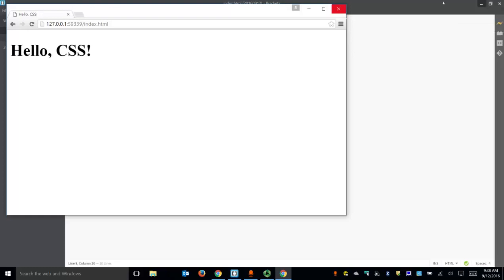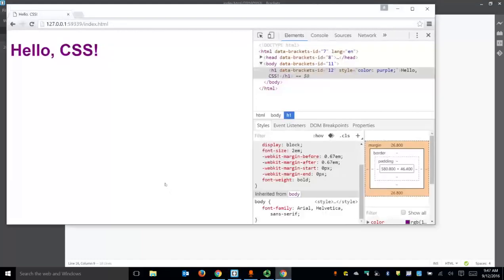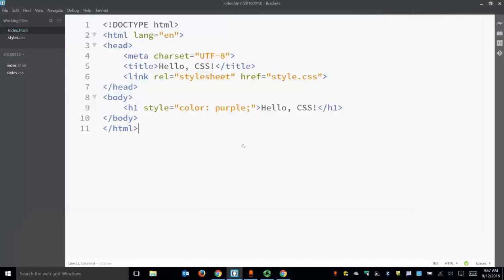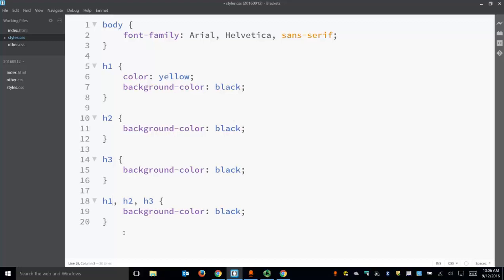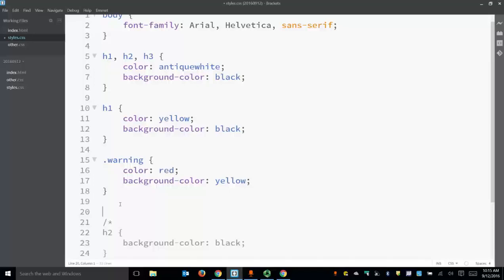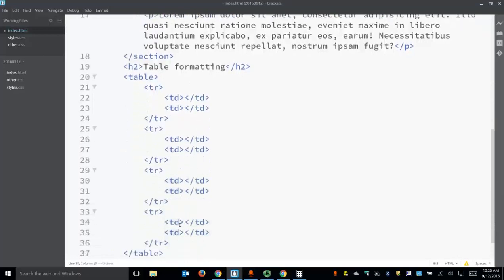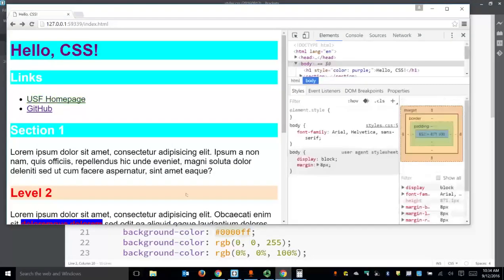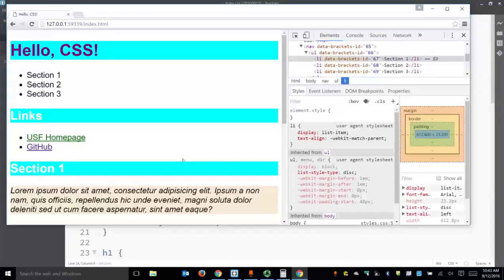CSS - part 1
Inline Styles- 03:32
Selectors- 29:48
Classes- 36:27
Tag Level Selectors with Classes- 40:24
PseudoSelectors- 55:20
Nav Tag- 01:06:39